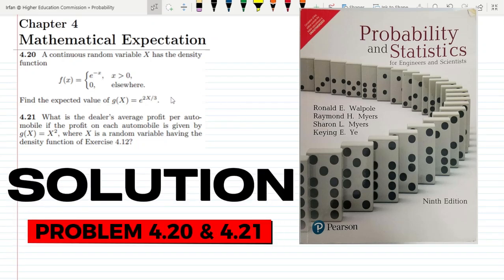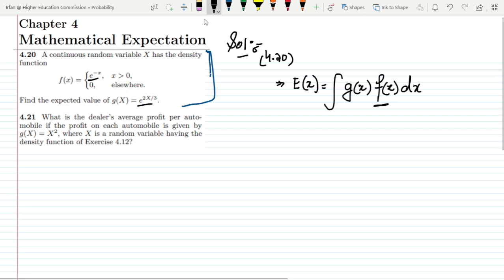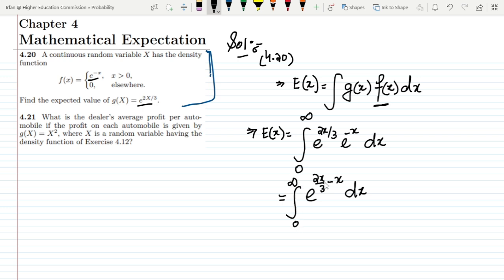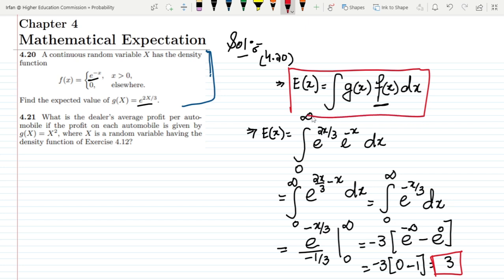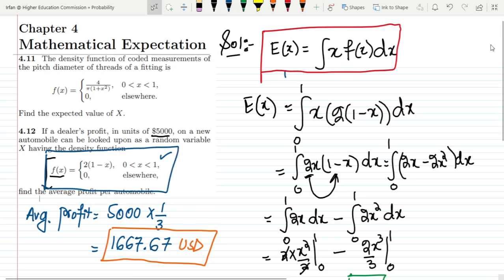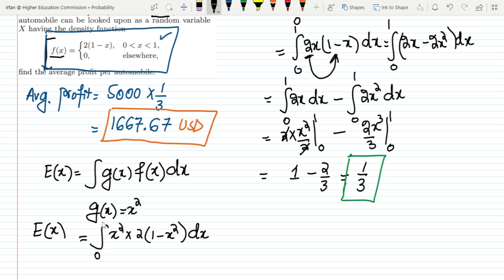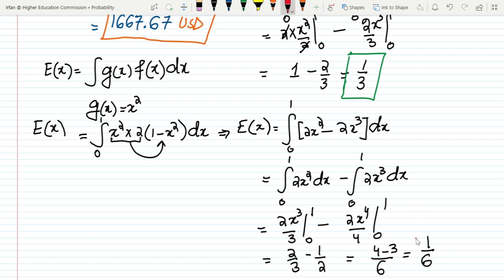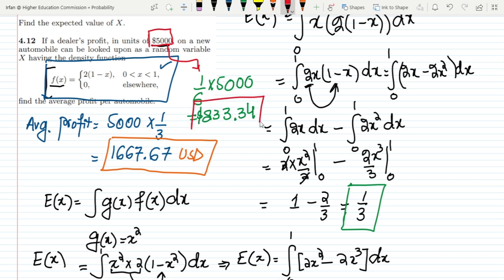4.20 & 4.21: Solution | Expectated Value Problems, Exercise of Probability & Statistics by Walpole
In this problem set of 4.20 and 4.21 of chapter four of the 9th edition of"Probability and Statistics for Engineers and Scientists by Walpole", I have solved exercise problems to find the expected value or average value of different random variables which have continuous density functions, and transformed into another domain

4.20 A continuous random variable X has the density function
f(x) = e−x, x greater than 0,
0, elsewhere.
Find the expected value of g(X) = e2X/3.

4.21 What is the dealer’s average profit per automobile if the profit on each automobile is given by g(X) = X2, where X is a random variable having the density function of Exercise 4.12?

Thank you for visiting the channel. This channel is all about the latest trends and concepts related to the problems a student may encounter while studying Electrical and Computer Engineering.

We are specialized in Electrical and Electronics Circuit Analysis, Artificial Intelligence, Probability and Statistics, Data Science, Machine Learning, and Deep Learning, to name a few.

Happy Learning :-)